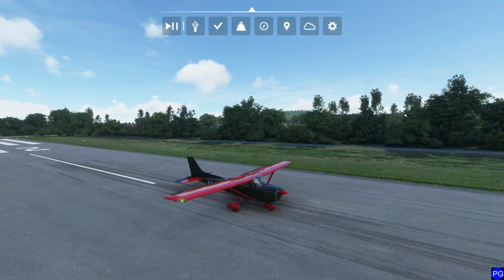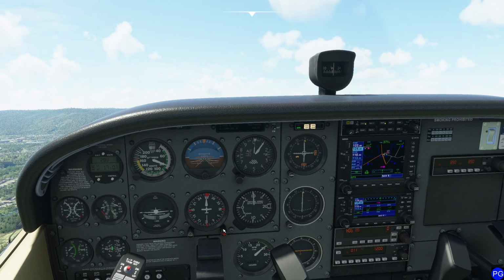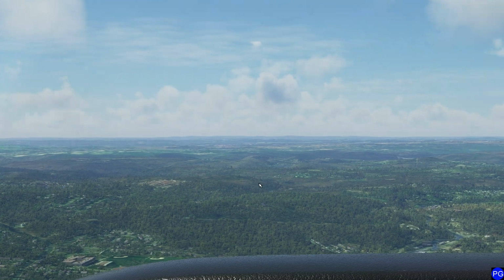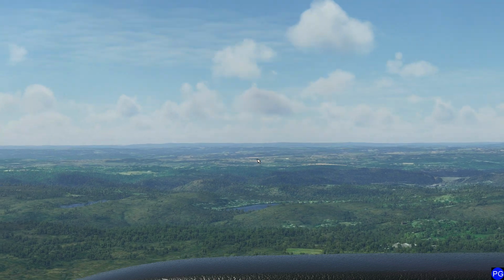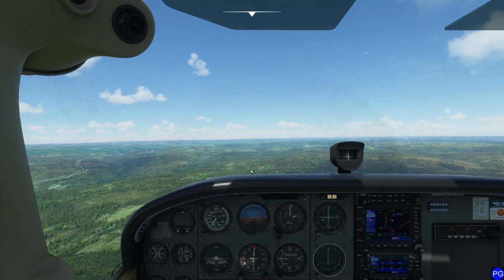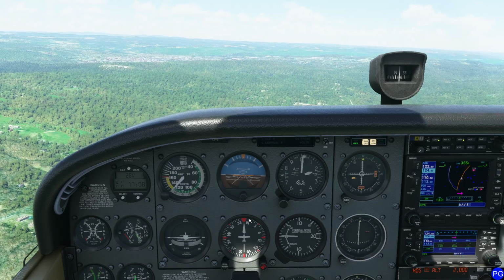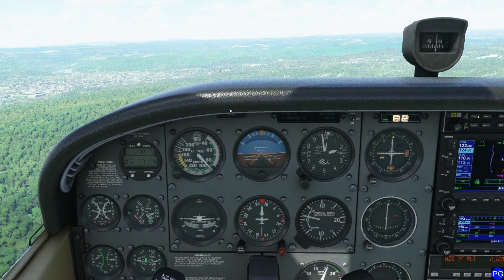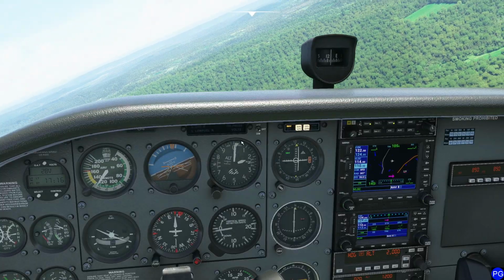MSFS - Visual Estimation and Compensation for wind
In this video, we take a look at some simple methods to determine wind direction as well as how to correct for it using visual methods.